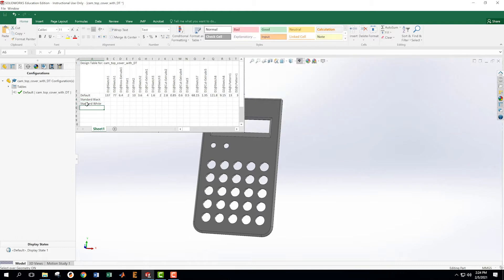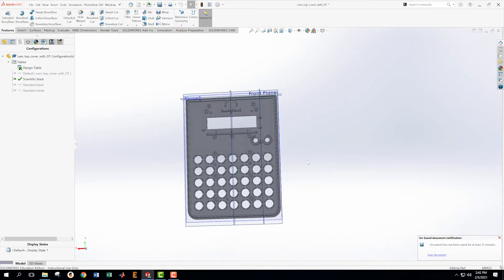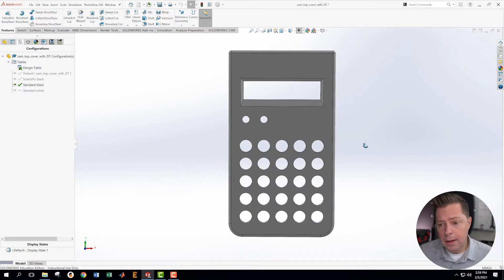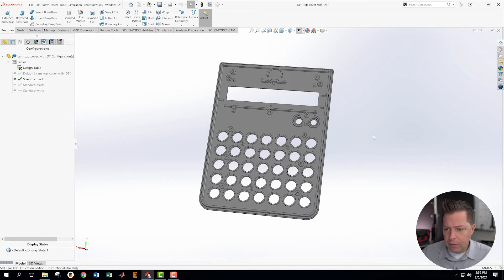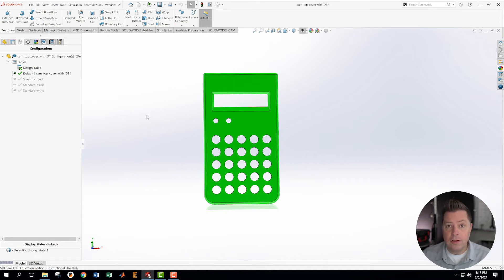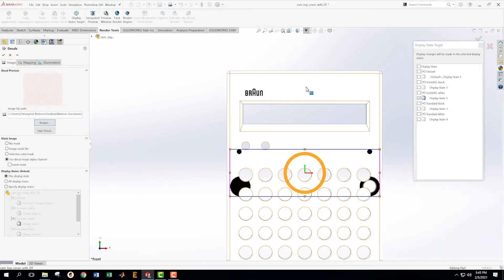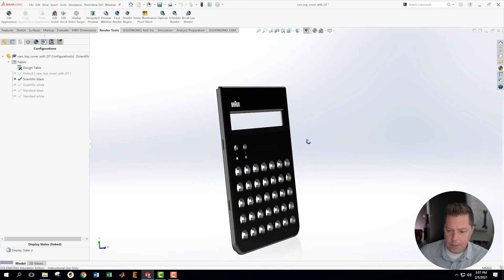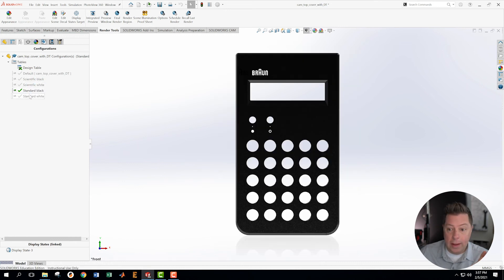Design Tables with Complex Parts (Solidworks)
In this video, the Braun ET66 Calculator model is used to create a large design table with 4 configurations. The purpose of the video is to simply show that design tables can be useful for more than simple shafts.